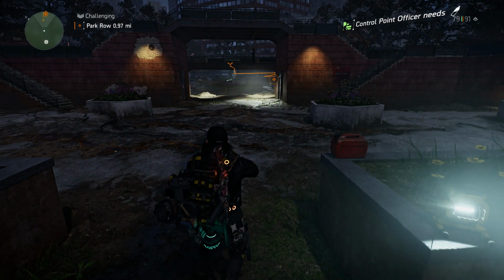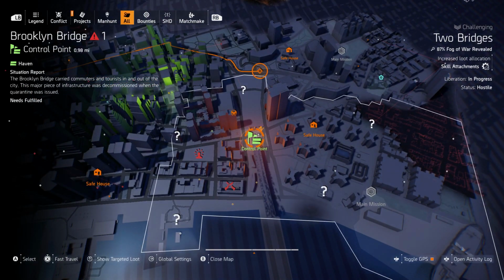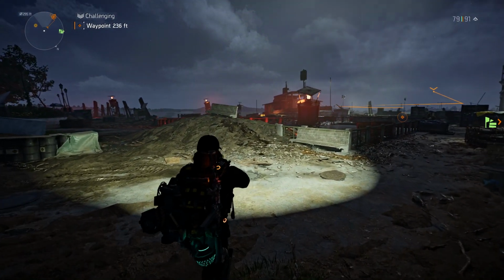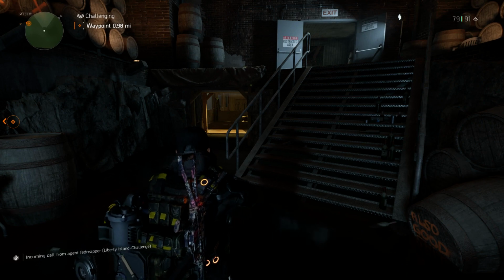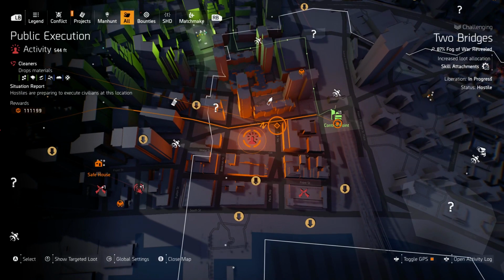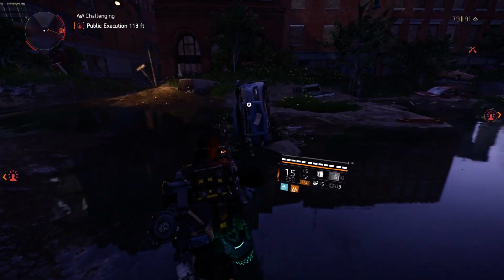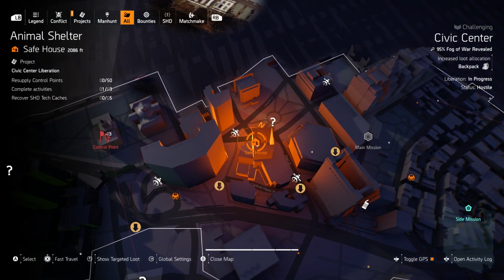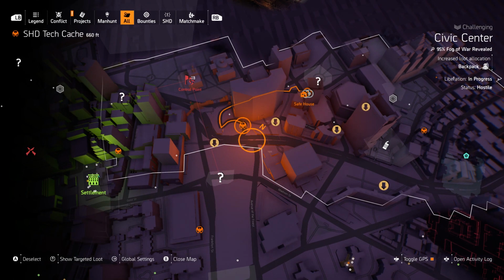How to get the Lady Death!!! - Tom Clancy's The Division 2